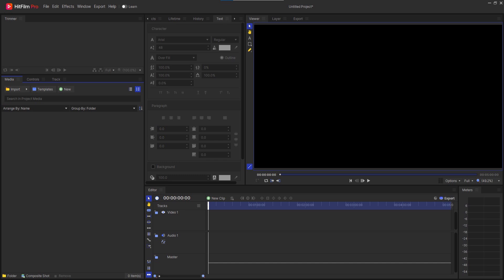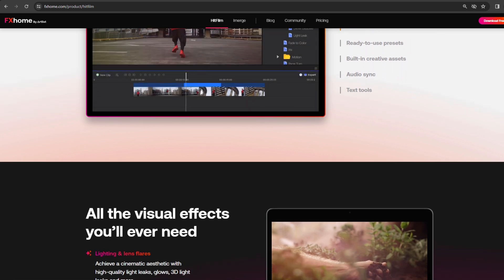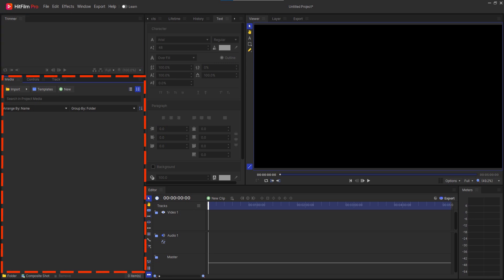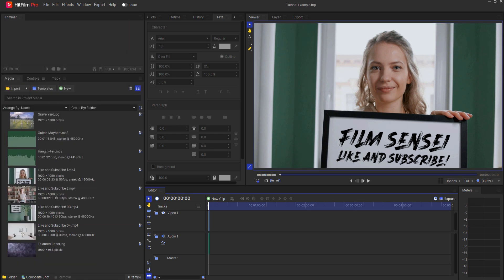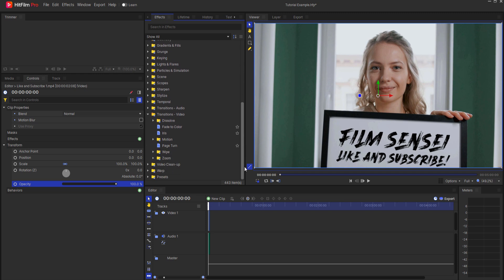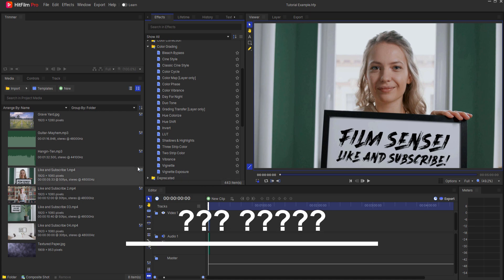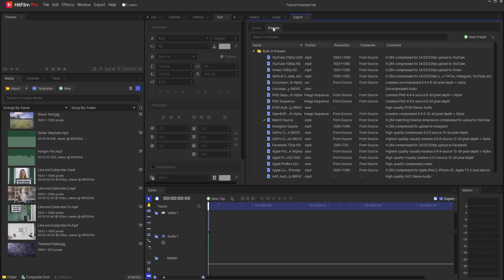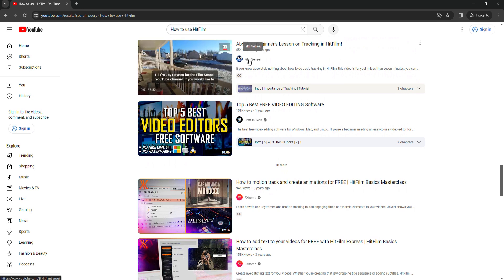How to Use HitFilm... According to AI! 🤣🤣🤣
In this video I learn how to use HitFilm from an AI generated tutorial! 🤣🤣🤣